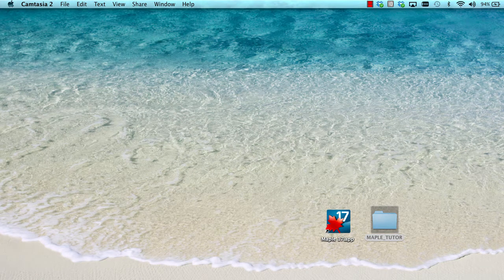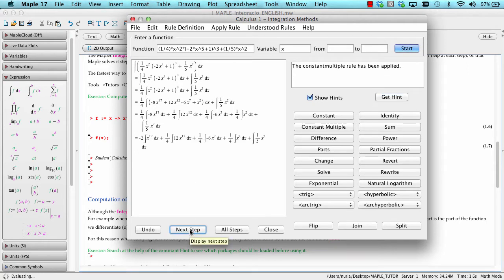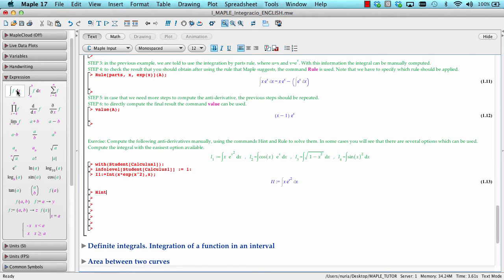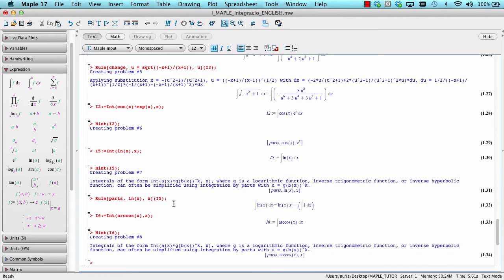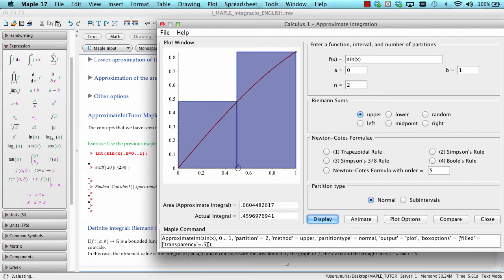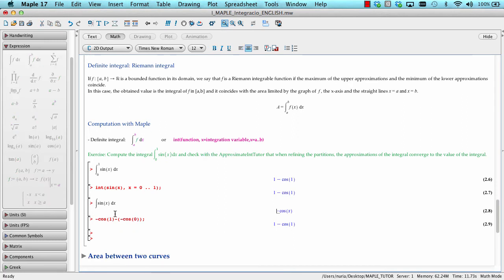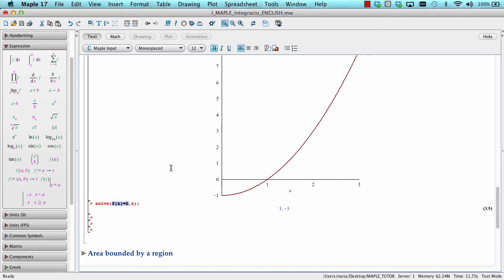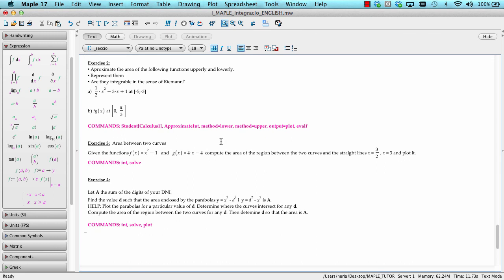UPC - LEARN MAPLE - Integration